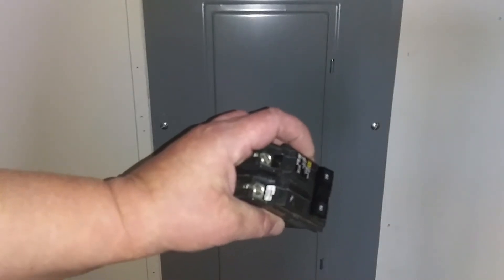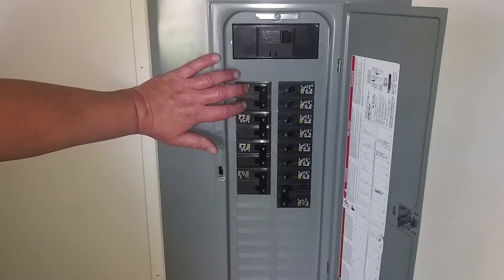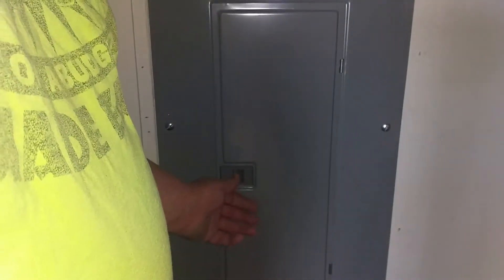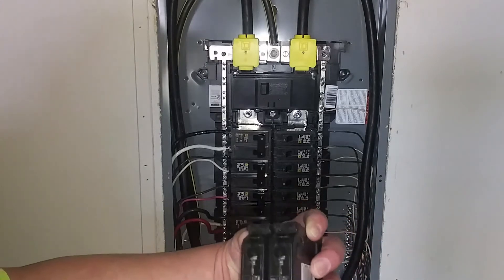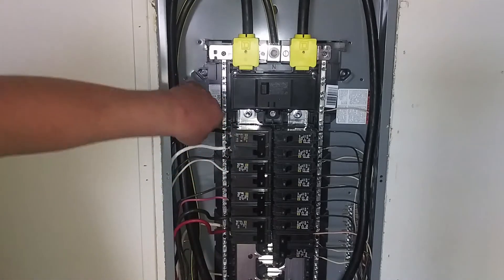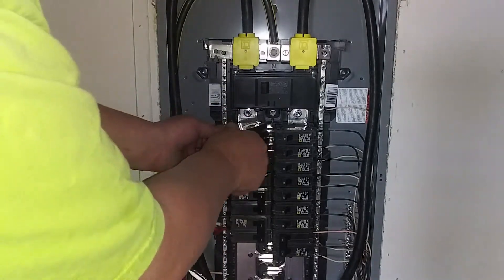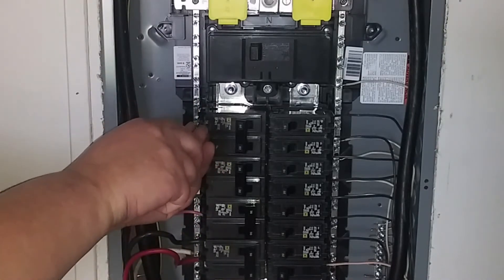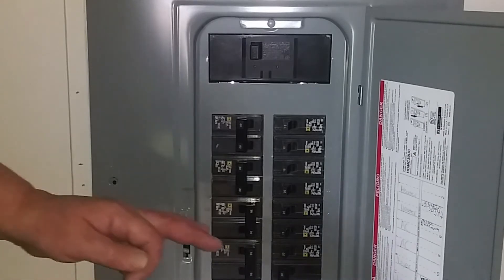How to Replace a Circuit Breaker in a Mobile Home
Do it yourself(DIY) #68 How to Replace a Circuit Breaker in a Mobile Home
Square D HOM260 Plug-In Circuit Breaker, 60 Amp, 2-Pole